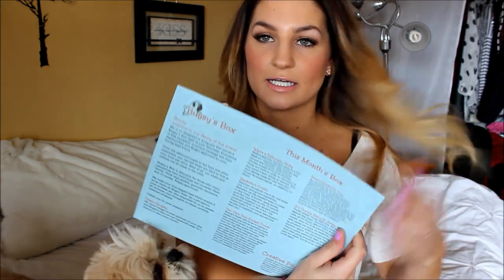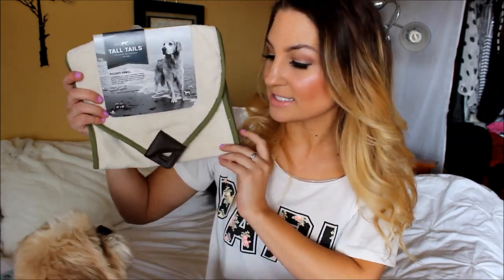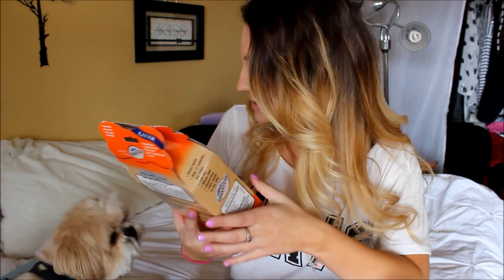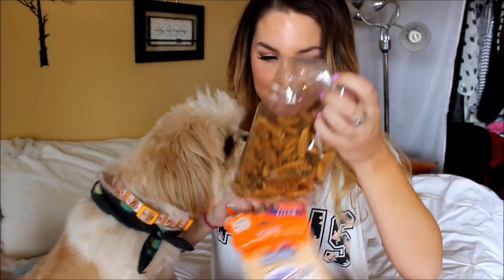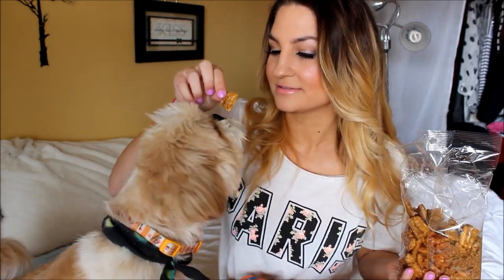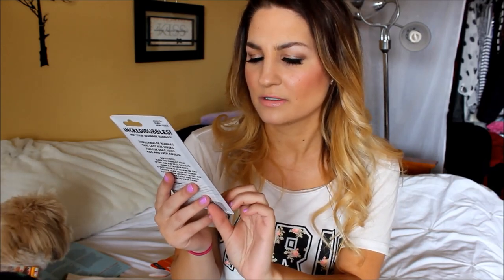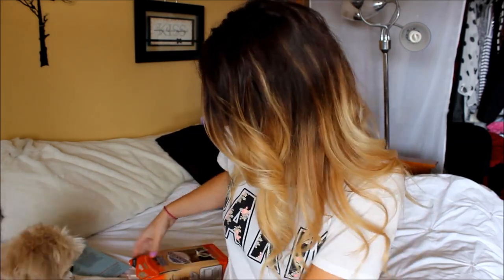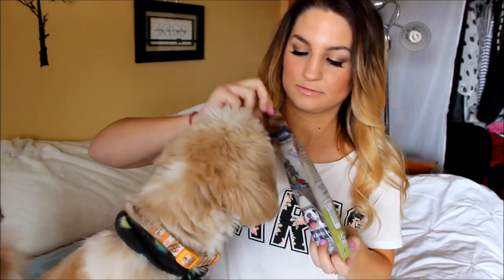Unboxing: Bugsy Box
♡TWITTER♡: SadieDollXO
♡PINTEREST ♡: Sadie Piva